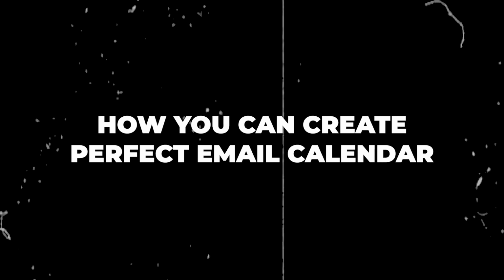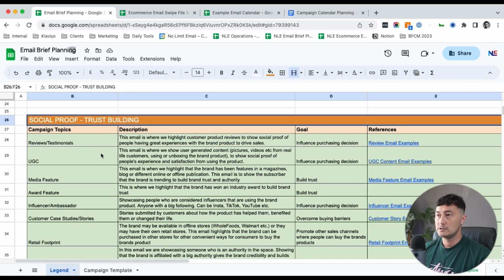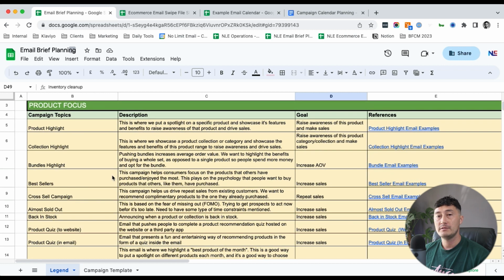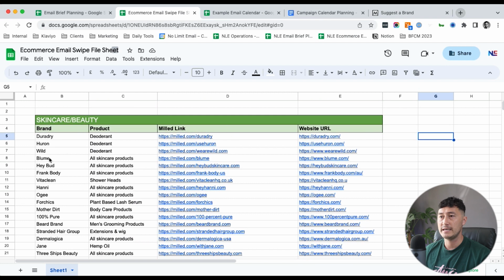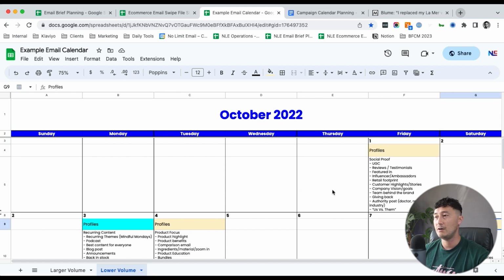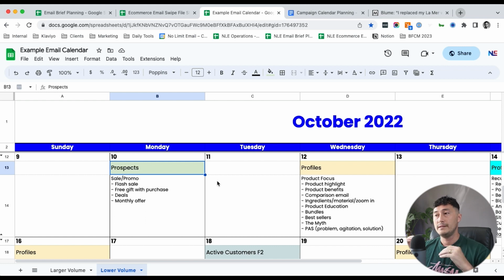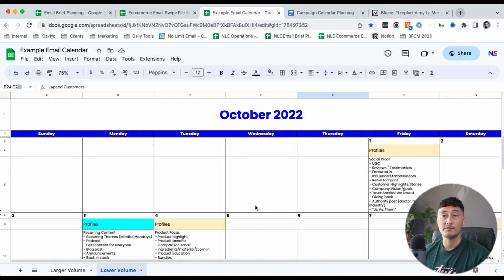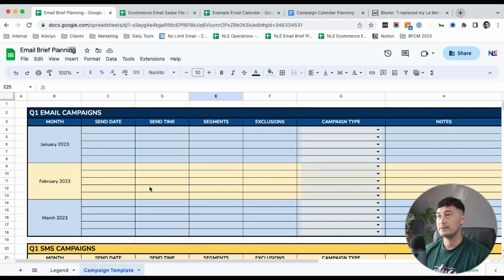Designing the Perfect Klaviyo Campaign Calendar for E-commerce Growth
💰 Want to Increase Profit, Customer Retention and Lifetime Value with ECOM Email Marketing?

In this video, you'll learn how to design the perfect campaign calendar using Klaviyo for your e-commerce store.

Following the three easy and quick steps will help you boost your revenue through strategic email marketing.

I'll guide you through the process of creating a highly effective email calendar that maximizes engagement and conversions for your business, to make you benefit from a well-organized and successful email campaign strategy.

Watch now and take your Klaviyo marketing to the next level!

Who's Michael Galvin?

I’m Mike and I explain how to leverage email marketing for eCom Brands. I  share lessons mostly around email marketing tactics, tracking and reporting.

I also give some tips on to run an email agency because hardly anyone out  there is talking about how to find good talent, how to price services for profitability and growth, how to create operations so the team doesn't break leading to clients leaving.

I’ve been in eCom for 7+ years and before starting my business I actually  worked inside large agencies. Now I help DTC brands convert and retain more  customers to maximize online revenue through Email and SMS.

On this YouTube channel I share my experience and reveal my secret tactics  for generating millions with email marketing and SMS  for eCommerce brands.